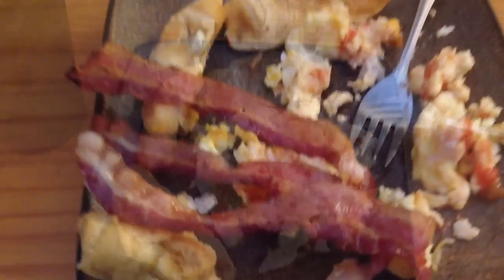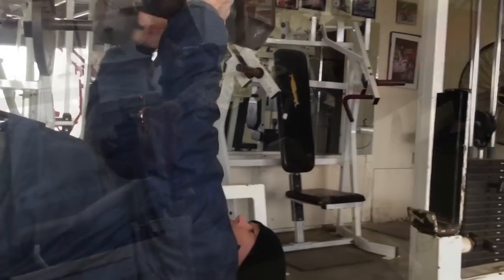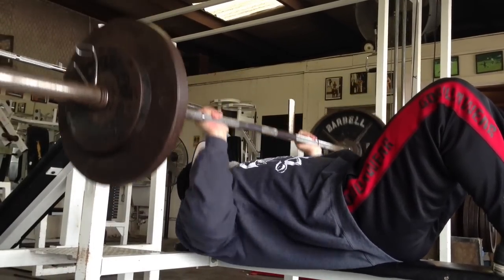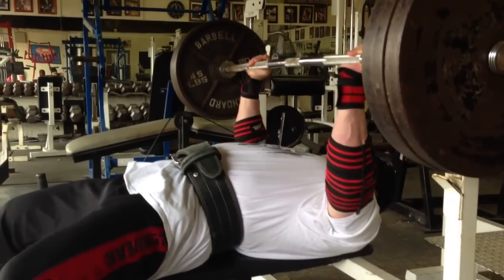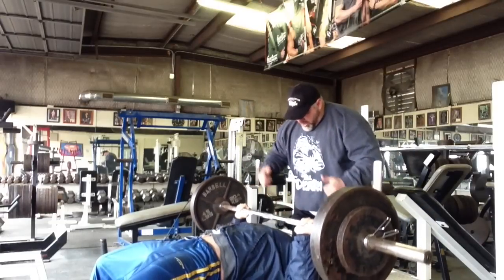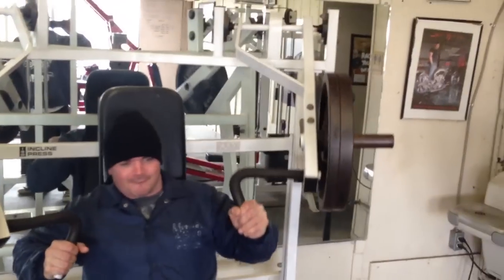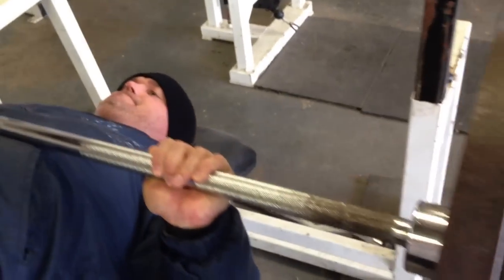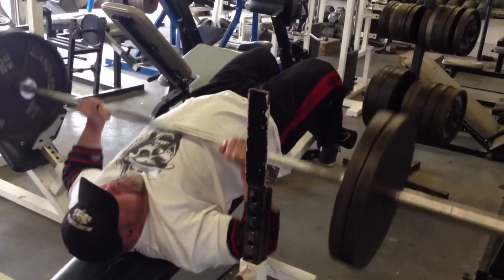315lbs Bench x 10 Reps with a Pause! Chest at INTENSITYVILLE!!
Big J's INTENSITY" Pre Workout at SPARTA NUTRITION
INSIDE METROFLEX GYM - TYLER
Purchases can be made through Phone at

BUY the "Big J's INTENSITY" Pre Workout from Team Massive Joes

(JOIN ME 10 PM CST MOST NIGHTS FOR INSOMNIAC ROLL CALL WHERE WE TALK ABOUT COOL STUFF!)

CLICK THE LINKS BELOW TO ORDER iSatori PRODUCTS!!!

iSATORI'S ADDRESS -
15000 W 6TH AVE, Suite 202
Golden, Colorado 80401